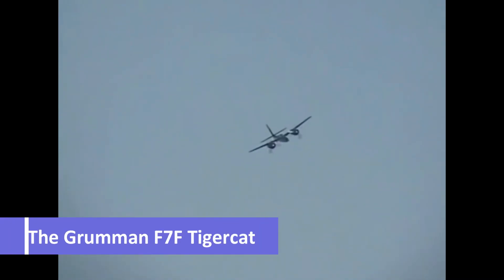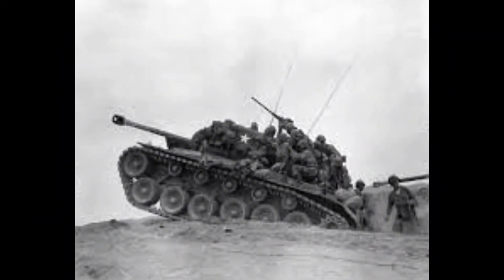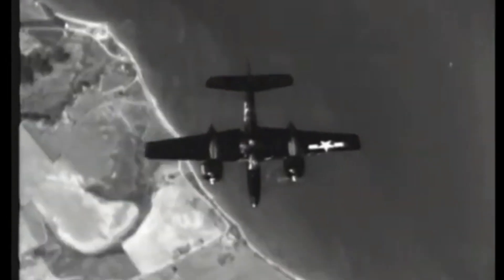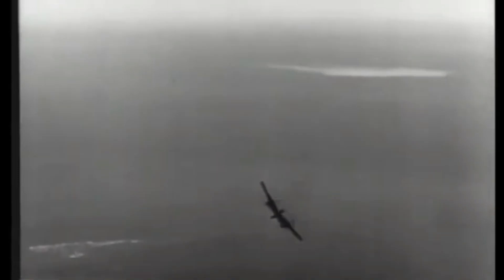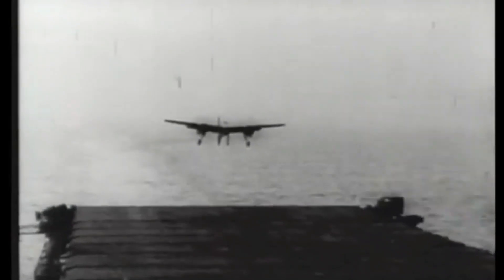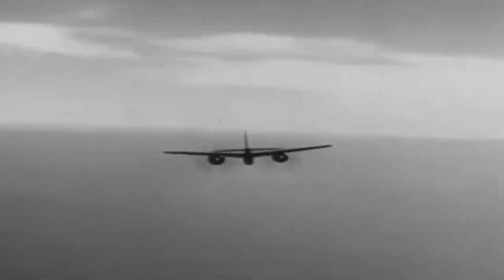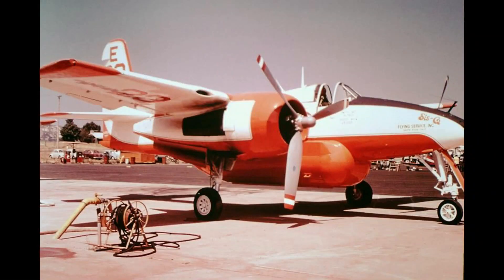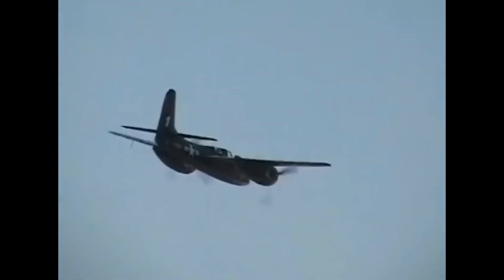Grumman F7F tigercat - from past to present | F7F role in aviation history | Aviation review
A Grumman F7F tigercat Journey from past to present is shown in this video. F7F role in aviation history is briefly explained in this Aviation review. The Grumman F7F Tigercat stands as a testament to the remarkable lineage of Grumman's "cat" series, boasting a remarkable history that traces back to the successful line of Grumman aircraft. The Tigercat's design embraced versatility and adaptability. The Grumman F7F Tigercat's lineage is one of innovation, versatility, and legacy. Born from a successful "cat" series aircraft lineage, the Tigercat's multi-role capabilities, impressive armament, and sleek design set it apart in the aviation world.